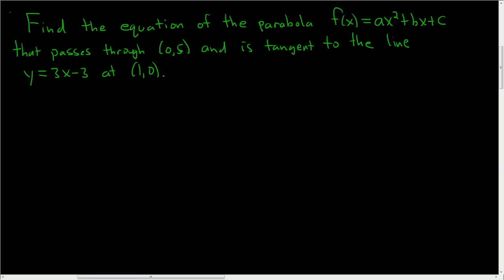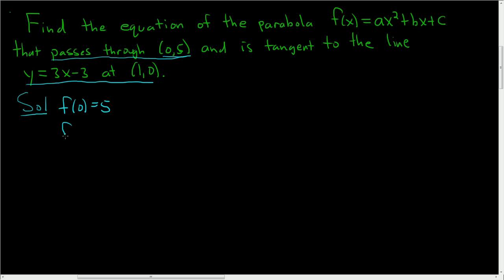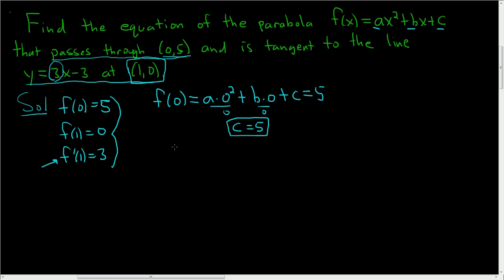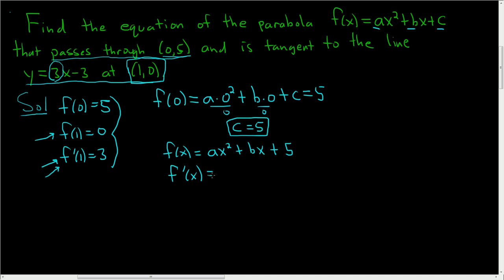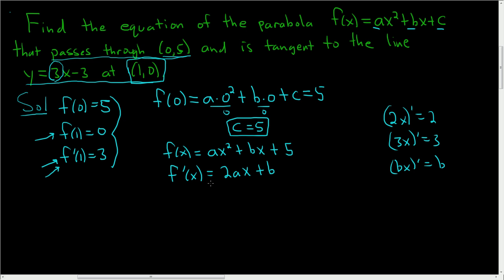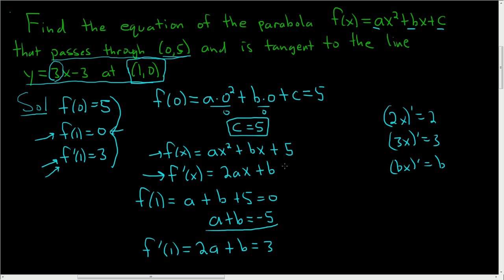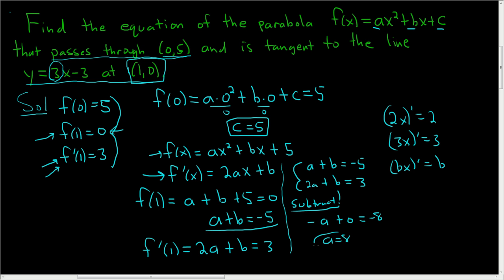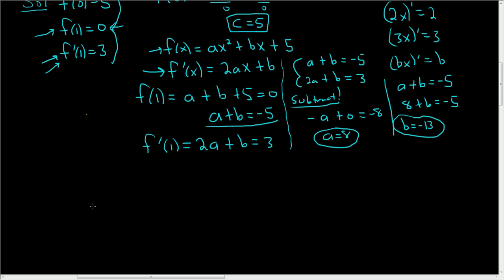Finding the Equation of the Parabola using Calculus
Finding the Equation of the Parabola using Calculus. Find the equation of the parabola f(x) = ax^2 + bx + c that passes through (0, 5) and is tangent to the line y = 3x - 3 at (1, 0).